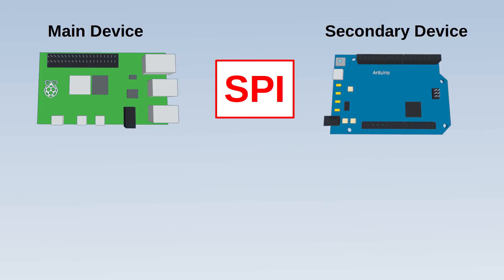Raspberry Pi and Arduino communications using SPI with Python and CPP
In an earlier  I showed how you can control an Arduino from a Raspberry Pi using USB serial communications (UART). In this I show an alternative way to communicate between a Raspberry Pi and an Arduino by using the SPI (Serial Peripheral Interface) protocol.

The advantage of SPI is that you can control multiple devices through one SPI bus. It can also be faster. It is however a little more complicated to understand and code and I've not properly used the full-duplex feature in my example code.

The SPI ports on the Raspberry Pi are 3.3V only. They can be damaged by if a slave device raises a bus to 5V. If connecting to a 5V device then a level shifter should be used. Based on all models of the Raspberry Pi with 40pins, the pins for SPI0 are (physical pins):
MOSI - pin 19
MISO - pin 21
SCLK - pin 23
CE0 - pin 24
CE1 - pin 26
Ground - pin 25

Different models of the Arduino have different capabilities and ports for SPI. The newer MKR series run at 3.3V, but the more common UNO runs at 5V. I tested this using a Freeduino UNO which has the advantage of being able to switch between 3.3V and 5V, but otherwise similar to the official Arduino. It did have the advantage of allowing me to test the connection was working using 3.3V prior to adding the level shifter.

The ports on the Arduino UNO that are used are:
MOSI - pin 11
MISO - pin 12
SCLK - pin 13
SS / CE - pin 10 (optional)

Due to the voltage difference I suggest that you use a logic level convertor (sometimes called a level-shifter or voltage shifter) between the Raspberry Pi and Arduino. The model I used is the "4-channel I2C-safe Bi-directional Logic Level Converter - BSS138". This is designed for I2C, but also works well with SPI up to 2Mhz.

For test purposes I have connected digital outputs 3 to 9 to LEDs and resistors to ground. I used a bar graph LED and resistor array for convenience, but did not use all the LEDs on the bar graph. I used digital pin 2 to test an input (moving between +5V and Gnd) and I also added a variable resistor so that I could measure an analog voltage on analog input A0. This is shown in the diagram below (for convenience this is turned 90 degrees compared with the earlier diagram).

This allows the code to demonstrate two way communication, with the Raspberry Pi asking the Arduino to set digital outputs on or off and request the Arduino provide information about digital and analog inputs. The Arduino sends the relevant information back to the Raspberry Pi. This provides something that can be used as a standalone system, although it's really just a small demonstration of what you can do.

Chapters:
00:00 Introduction to video
00:39 Introduction to SPI
02:37 The difference between UART / USB serial and SPI
05:48 Communicating with multiple devices by SPI
06:10 Handling voltage difference between Raspberry Pi and Arduino
07:24 Test setup
07:58 Creating my own protocol for sending data with bitmasks
09:32 Arduino code in C++
10:58 Raspberry Pi code using Python
12:34 Summary and demo